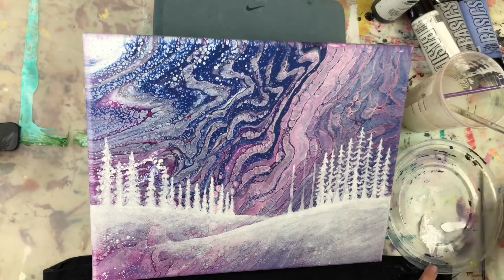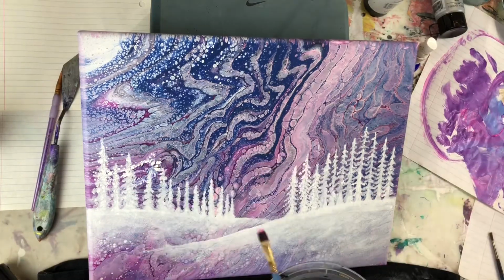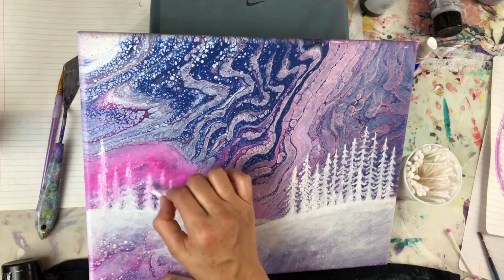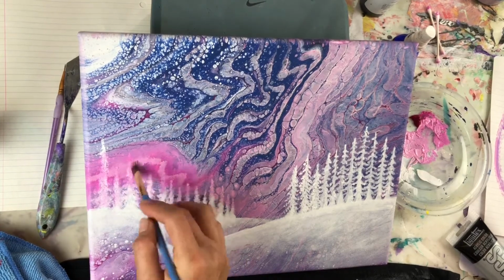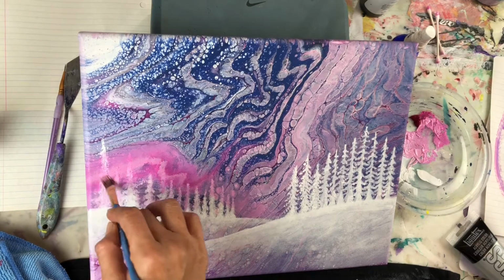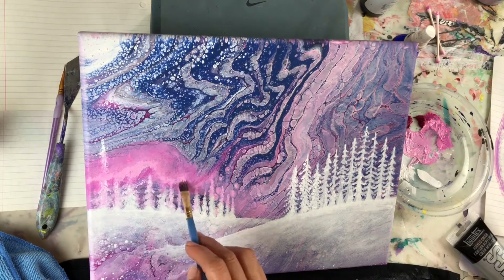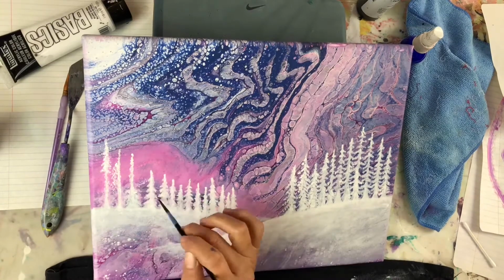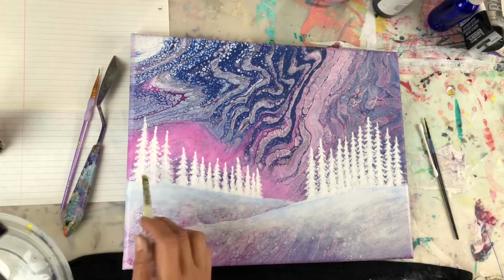#029 Winter landscape over a dry dirty pour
Winter landscape over a dry dirty pour on canvas